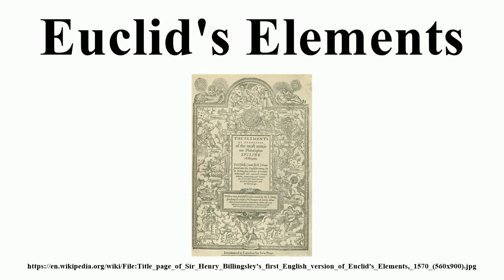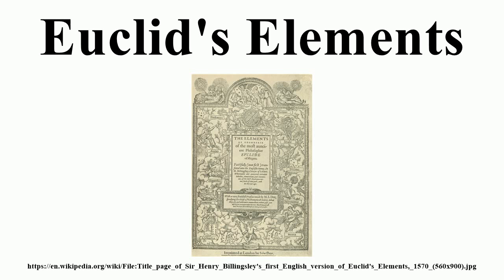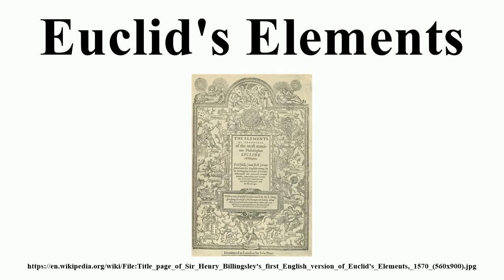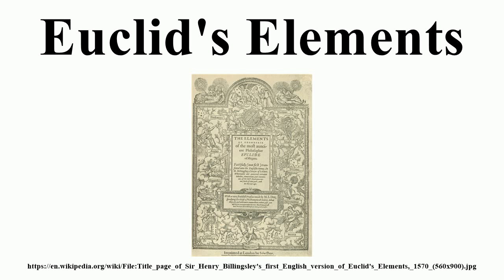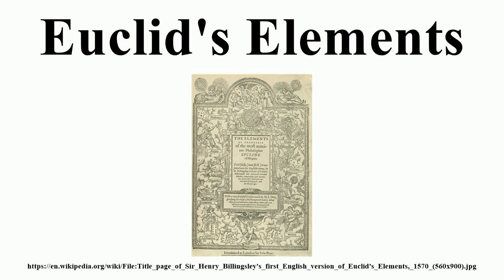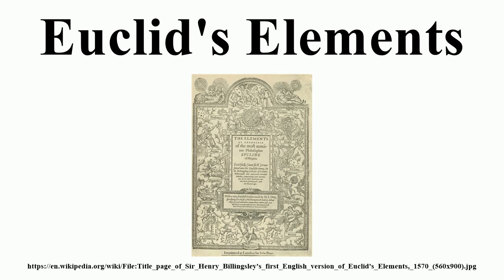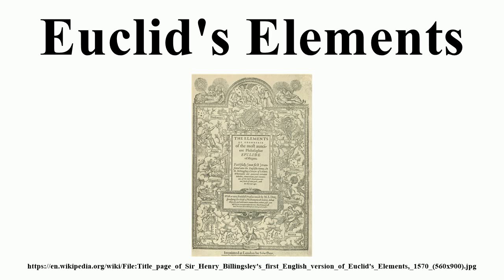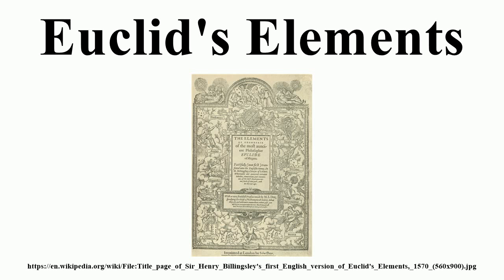Euclid's Elements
Image-Copyright-Info
Image is in public domain
Author-Info:   Charles Thomas-Stanford
Image-Copyright-Info